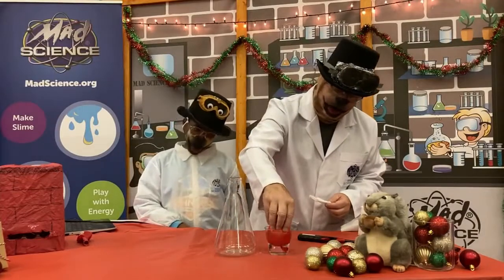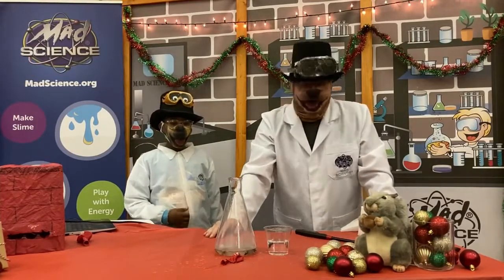Air Pressure- A Mad Science Christmas activity. Dogs of science see how Santa got down the chimney!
How DOES Santa get down a chimney? Find out with the "Dogs of Science" using:
2 balloons, Vinegar, baking soda, chimney we used a flask – at home you can use a plastic bottle!
YOU can recreate this at home with your family.